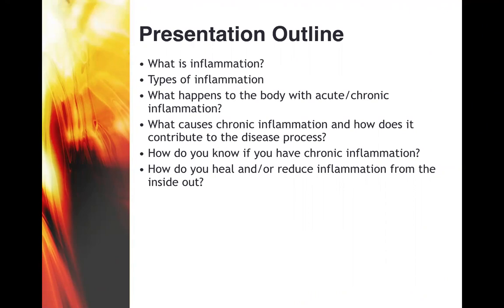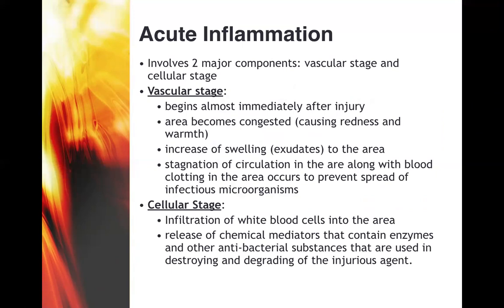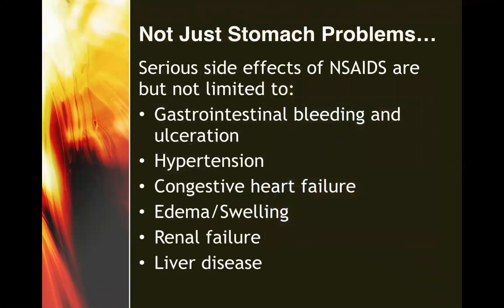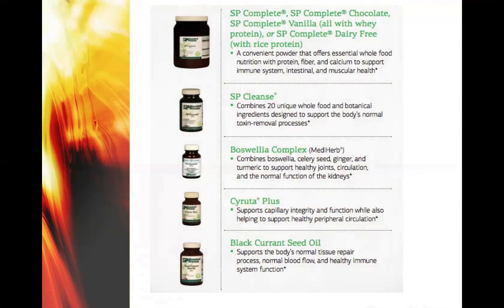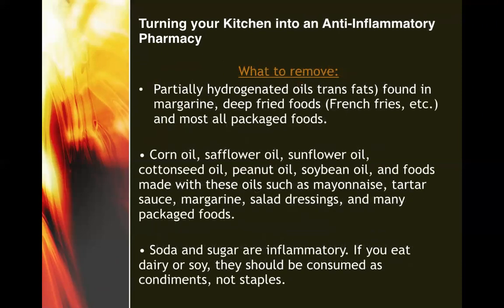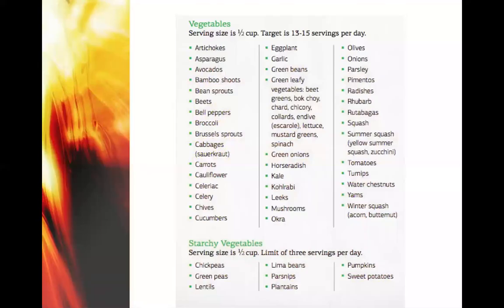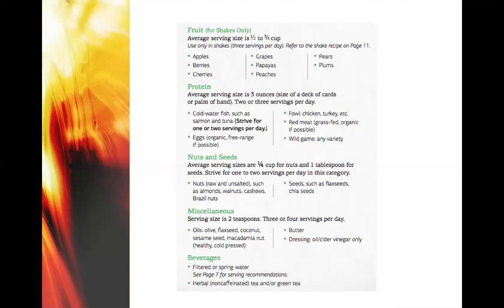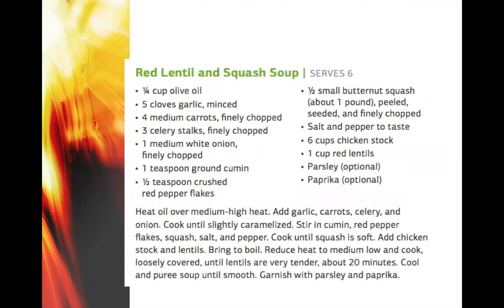Anti Inflammatory Video